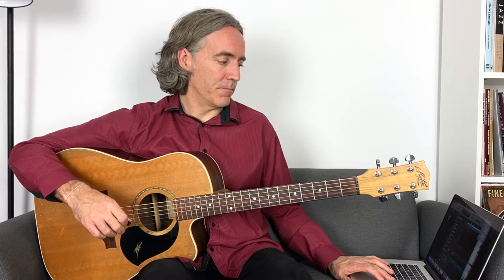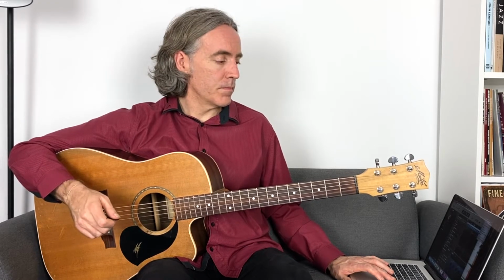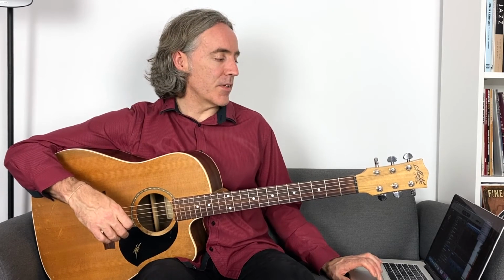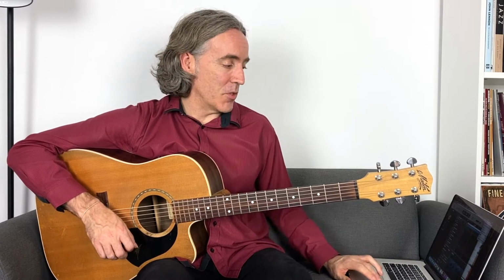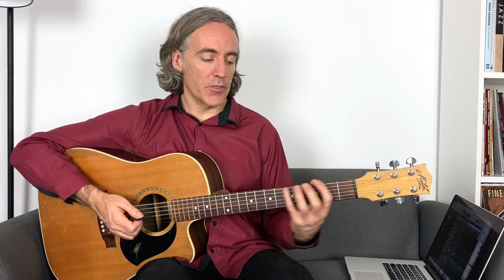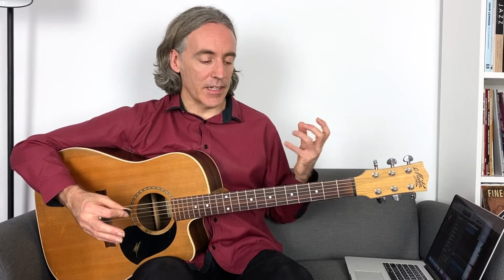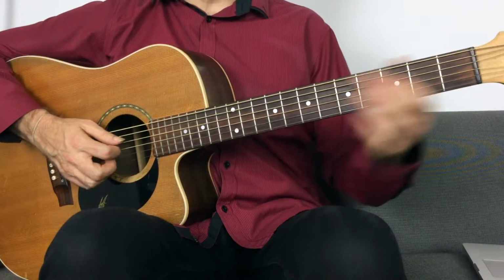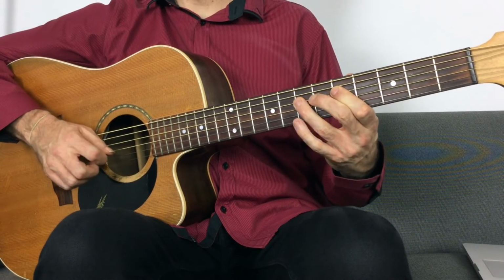How To Figure Songs Out By Ear [Chords And Riffs]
In this video, you learn how to figure songs out by ear.

First, you learn why working songs out by ear is so beneficial for your guitar playing, and the importance of theory and fretboard knowledge in doing so.

You then learn how to work out the chords of a song via several very effective and proven strategies.

I’ll also show you how to work out single line melodies and riffs using your ear. There are several things you need to focus on when doing this, and we will do each of these while working out an actual riff.

Developing relative pitch, that is the ability to work music out using your ear is, without doubt, one of, if not the most valuable things you will ever learn to do as a guitarist and a musician.